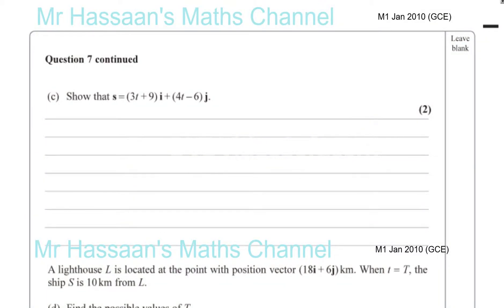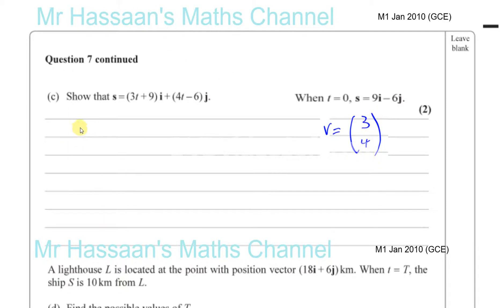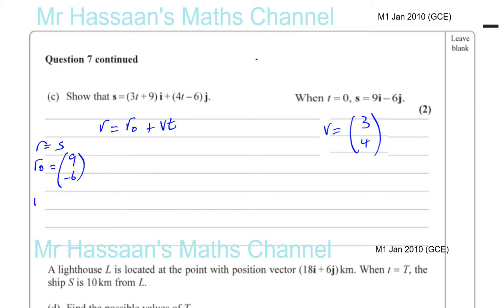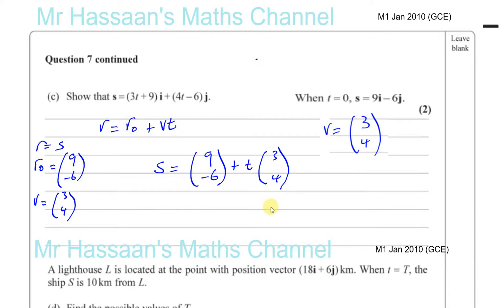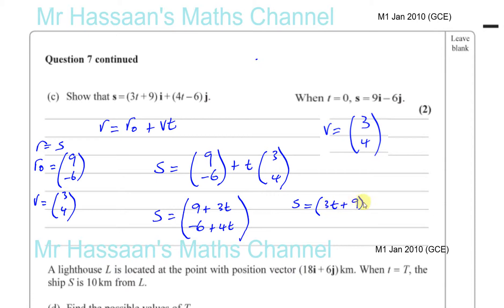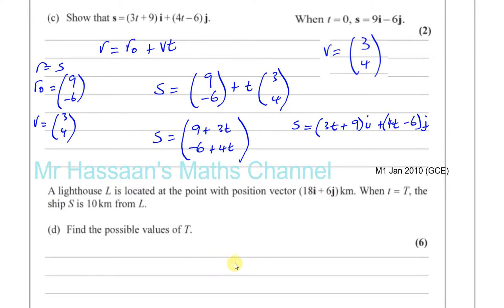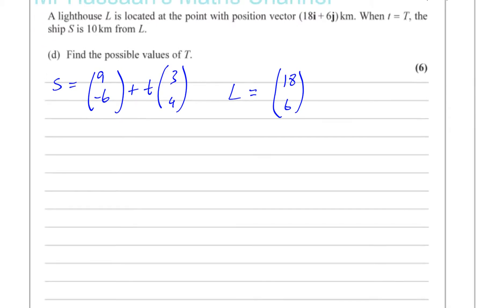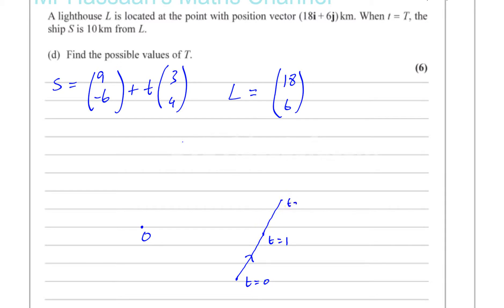EDEXCEL M1 GCE JAN 2010 Q7c,d Vectors